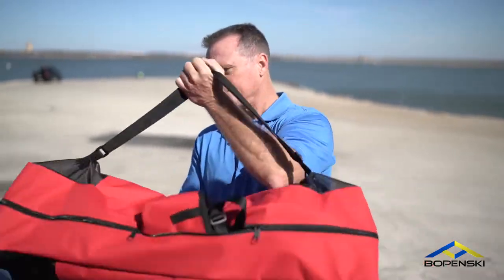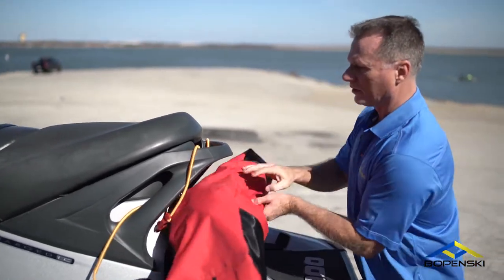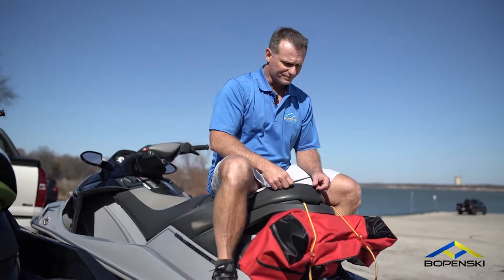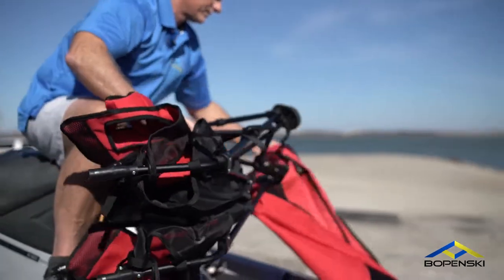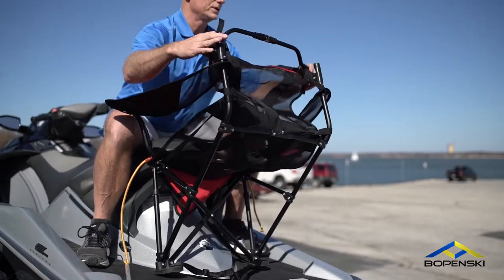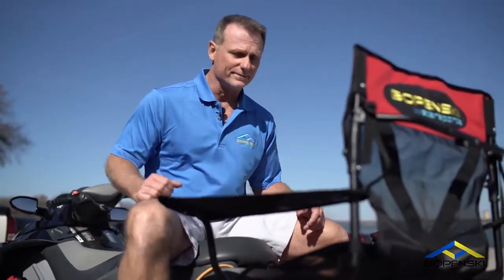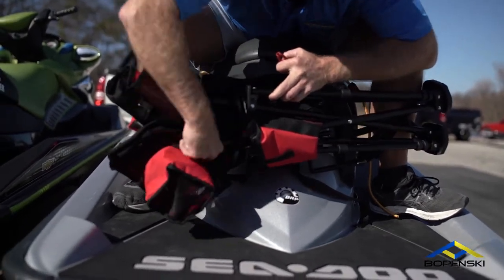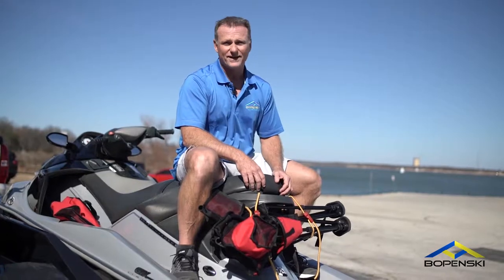Instructions: On Ski setup and stow of the Bopenski KickBack PWC Chair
Once you have the KickBack PWC Chair initially adjusted for your ski, this video shows how to setup for use on the ski and how to stow properly for traveling.